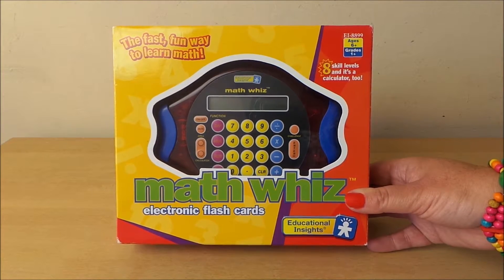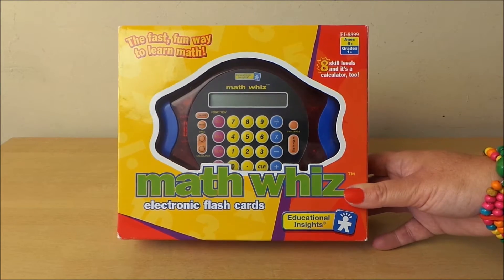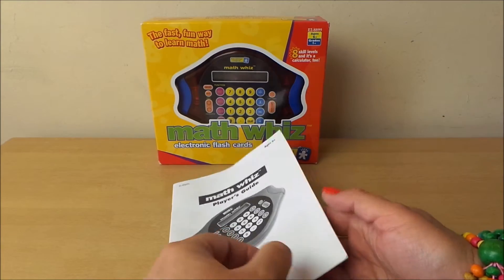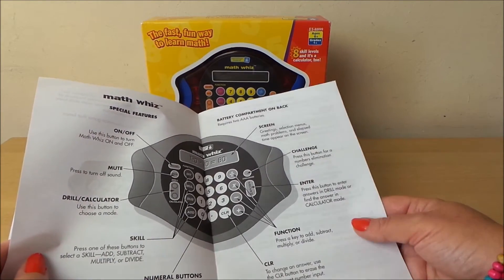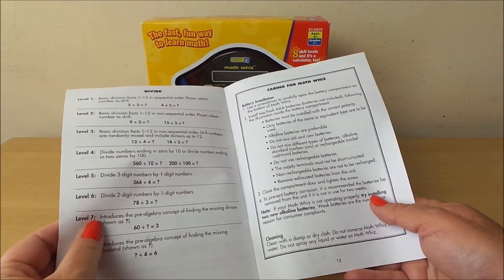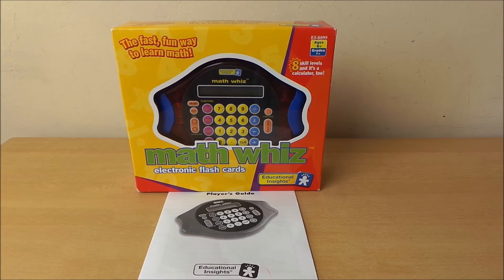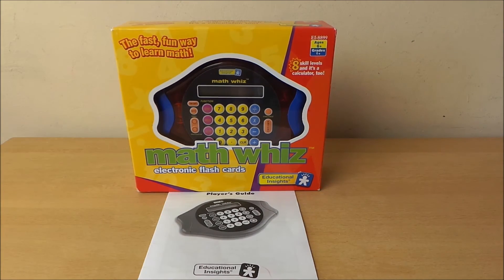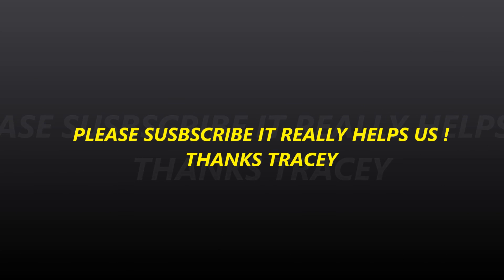MATH WHIZ Electronic Flash Cards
MATH WHIZ electronic flash cards. This Rory great toy and 100's of others toys on sale at ;